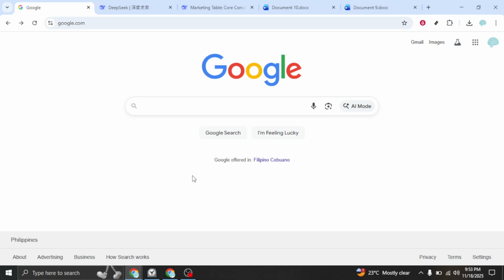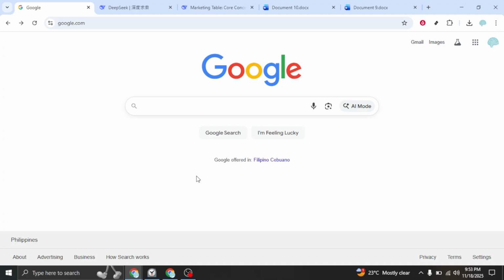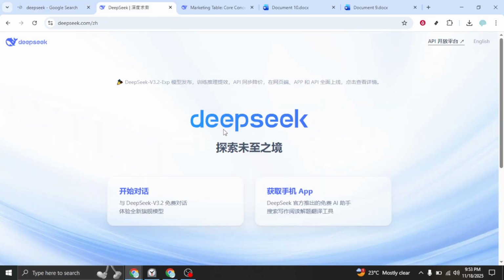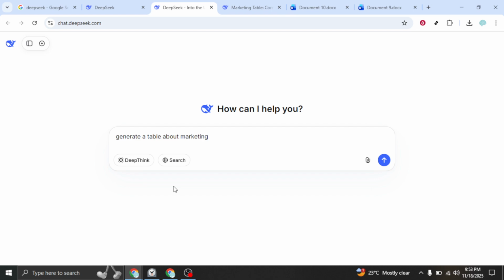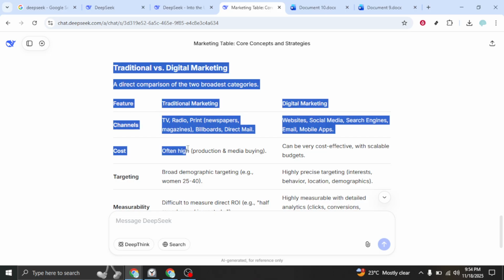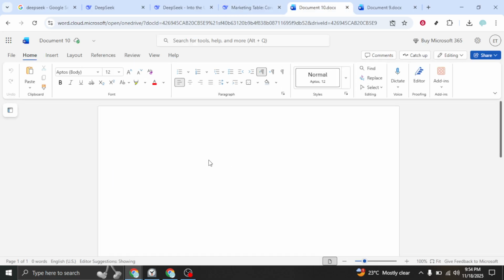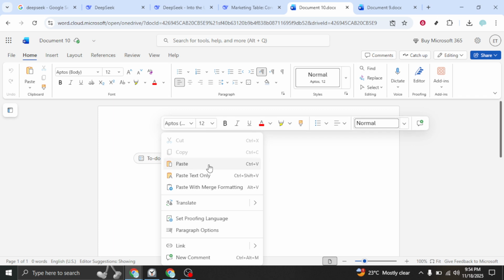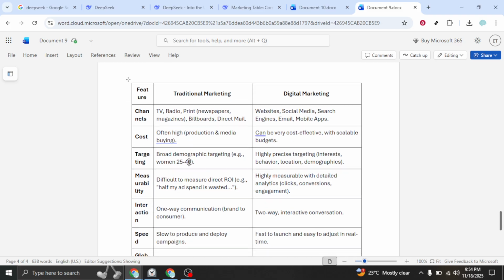How To Easily Copy And Paste Tables From Deepseek To Word Document (Updated 2025)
How To Easily Copy And Paste Tables From Deepseek To Word Document  Video Tutorial